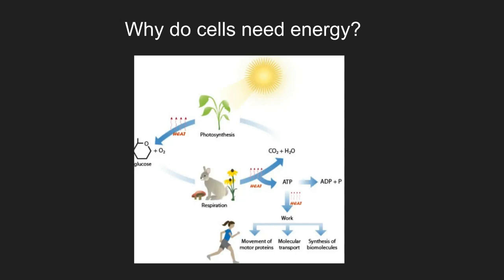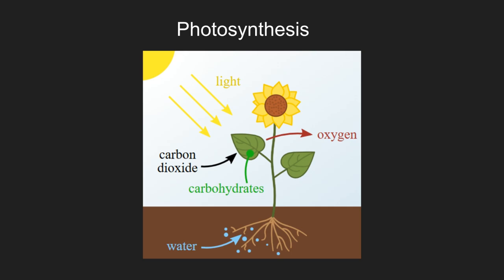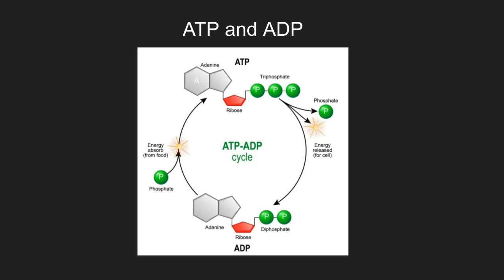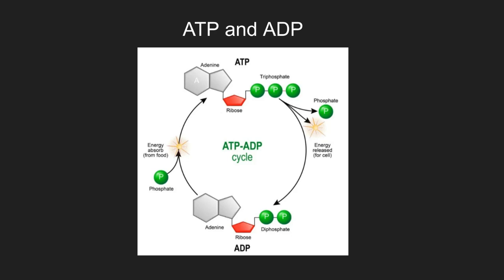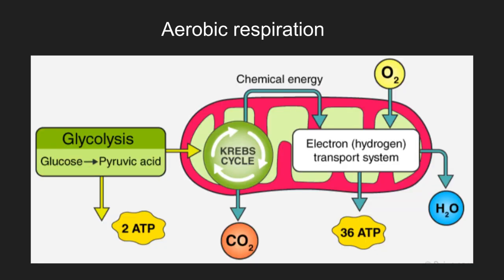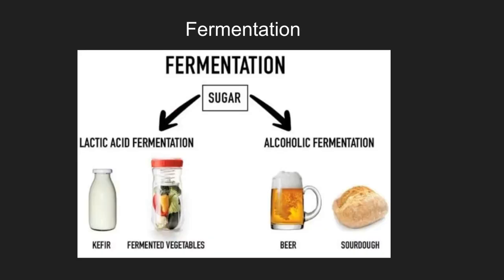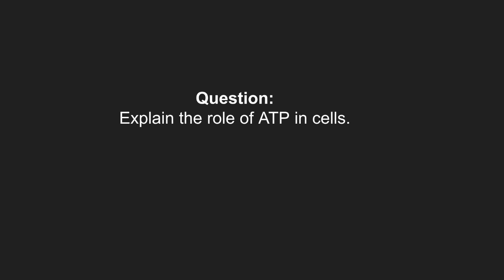Energy Transformations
In this video, we explain energy transformation and how living organisms convert energy to survive.